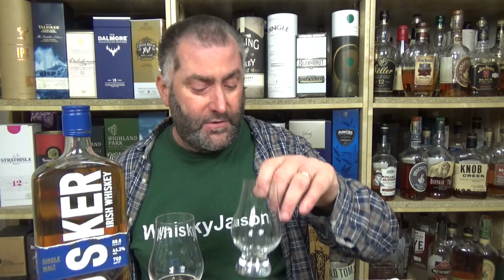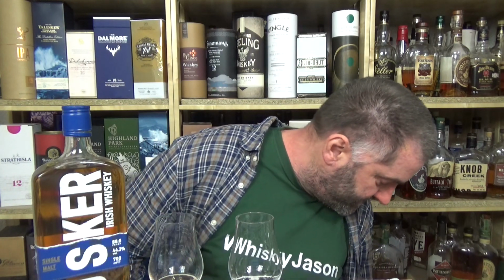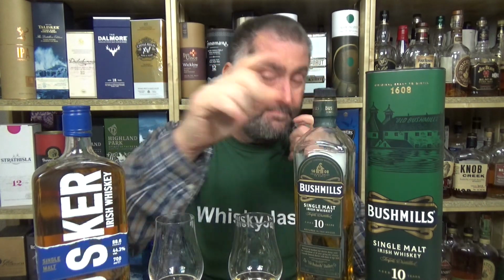Busker Single Malt ( Royal Oak Distillery ) Irish Whiskey Review from WhiskyJason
WhiskyJason reviews Busker Single Malt ( Royal Oak Distillery ) Irish Whiskey

The Busker Single Malt Irish Whiskey is distilled in large copper stills, then matured in Bourbon and Sherry Casks